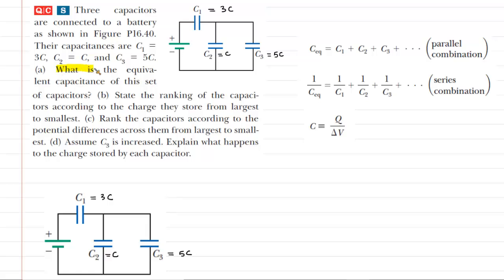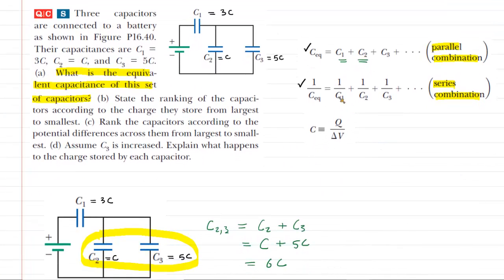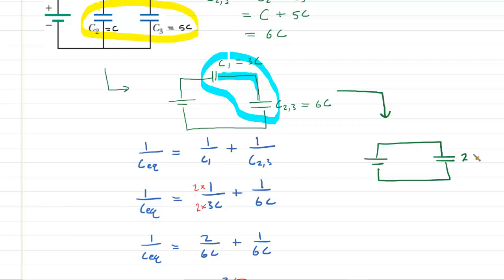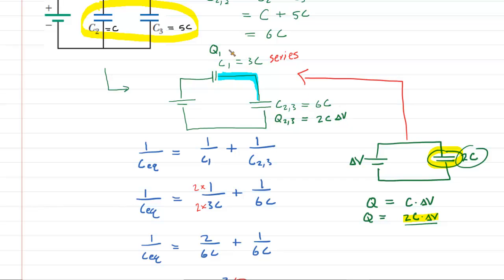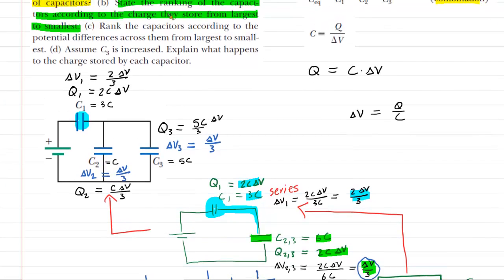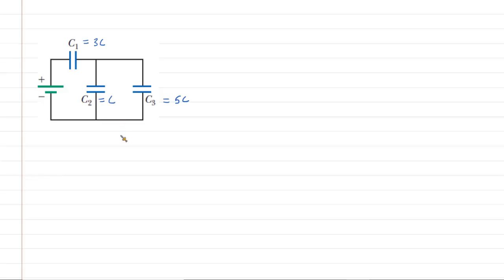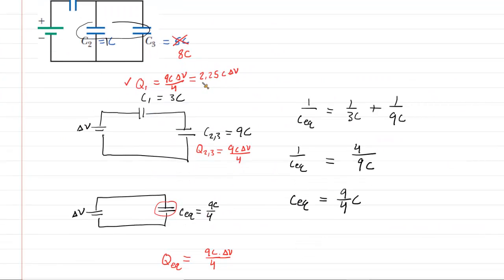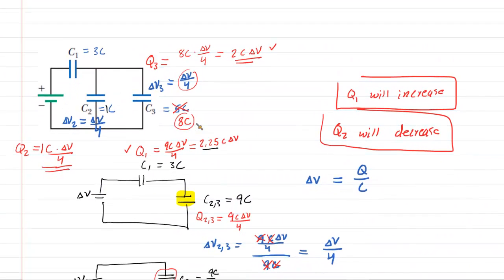Three capacitors are connected to a battery as shown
Three capacitors are connected to a battery as shown in the figure. Their capacitances are C1 = 3C, C2 = C, and C3 = 5C. (a) What is the equivalent capacitance of this set of capacitors? (b) State the ranking of the capacitors according to the charge they store from largest to smallest. (c) Rank the capacitors according to the potential differences across them from largest to smallest. (d) Assume C3 is increased. Explain what happens to the charge stored by each capacitor.